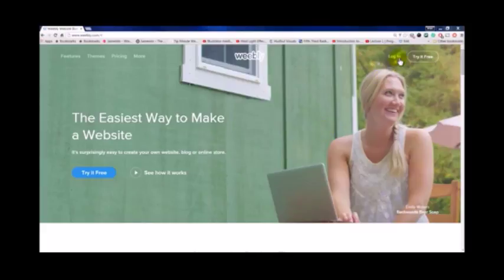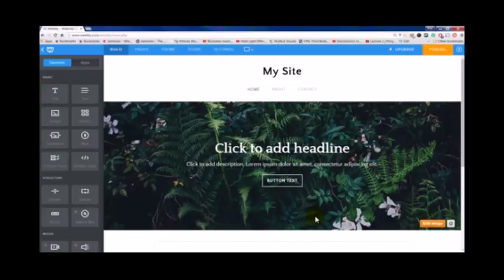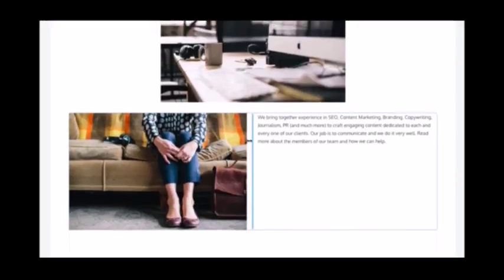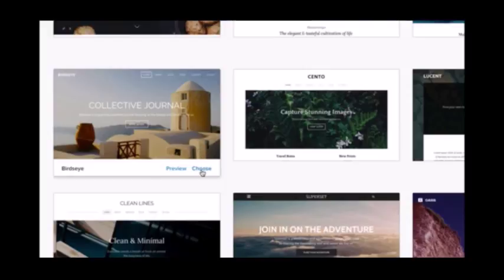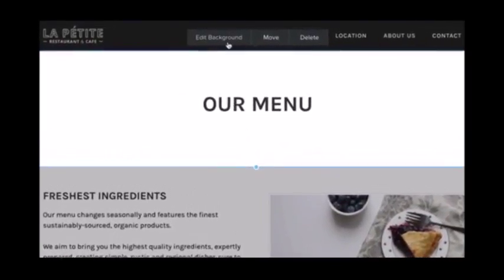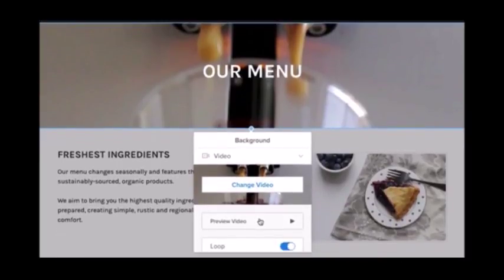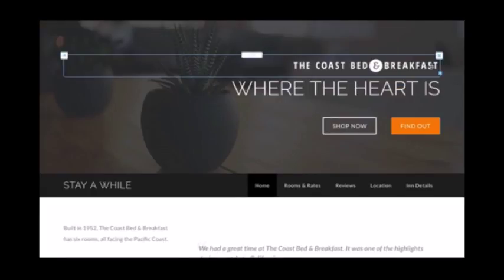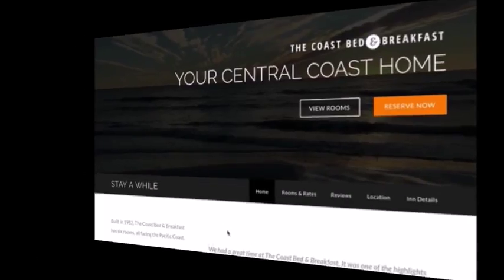Weebly Tutorial 1